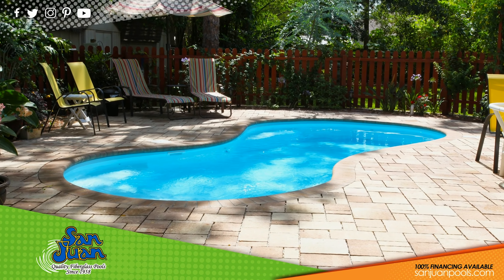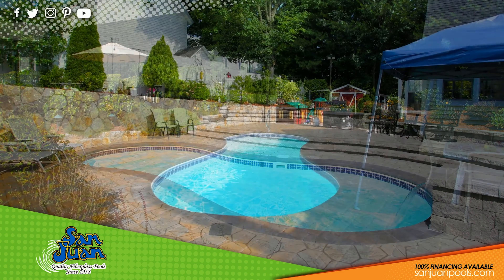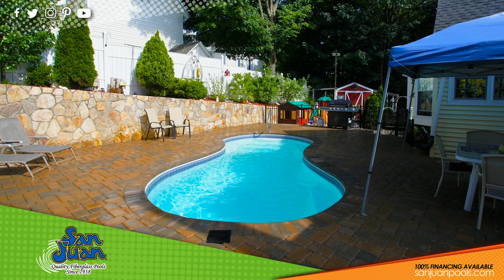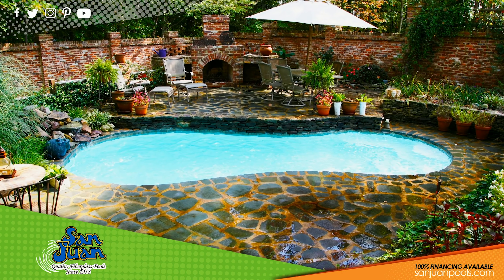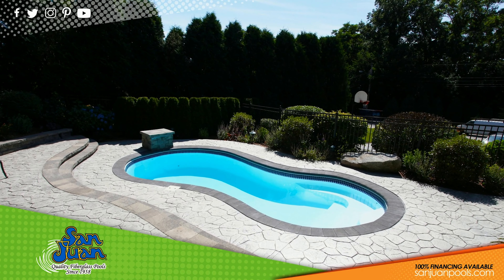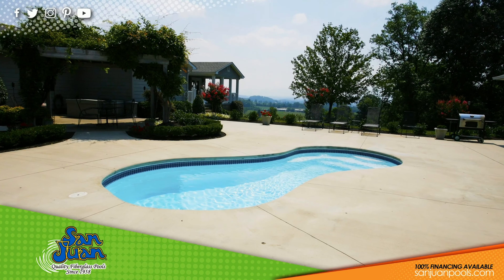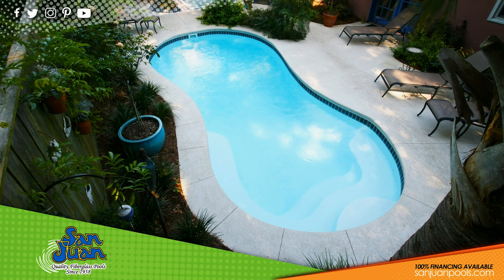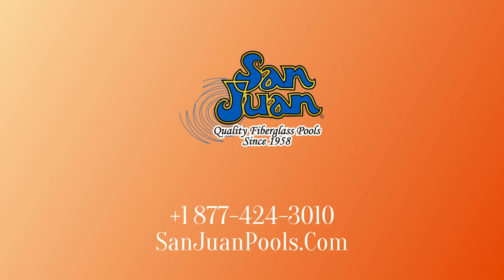The Cocoa Beach | San Juan Fiberglass Pools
Alas, we have another stunning figure-8 fiberglass swimming pool to offer our San Juan Pools customers! This gorgeous free form pool shape sports is perfect for small to medium-sized backyards. Despite its petite shape, it provides a total water volume of 6,600 Gallons.

After wading into the shallow end of the Cocoa Beach, this stunning fiberglass swimming pool gives way to a maximum depth of 5′ 8″. With a total length of 22′ 9″ this pool transitions from shallow to deep end relatively quickly. However, the Cocoa Beach still leaves the swimmer enough room for comfortable lap swimming. We recommend this swimming pool to consumers who enjoy regular water aerobic & pool games.

In conclusion, the Cocoa Beach is a stunning illustration of the creative qualities of our San Juan fiberglass swimming pools! We design our pool shapes to be comfortable and provide ample space for lots of outdoor activities. Relax in our bench seating area for a fun gathering space; or coast into the modest deep end for some fun pool games. The Cocoa Beach is the perfect swimming pool to compliment your backyard fun area.